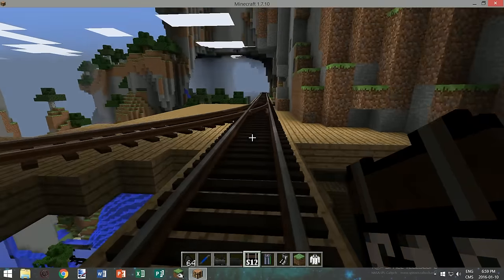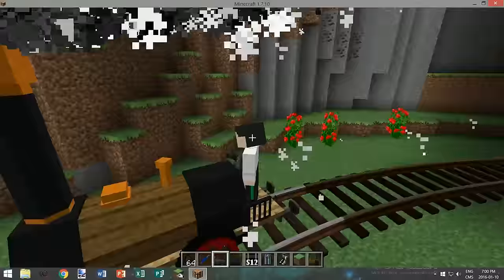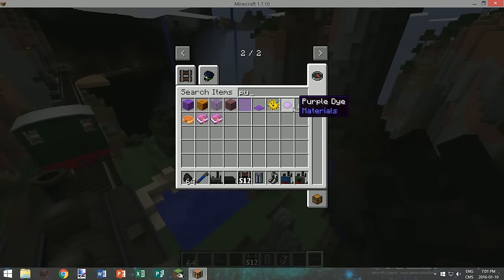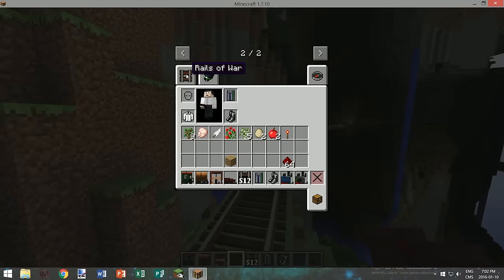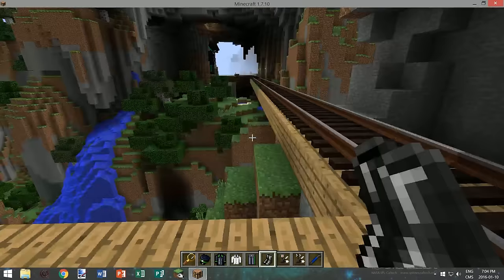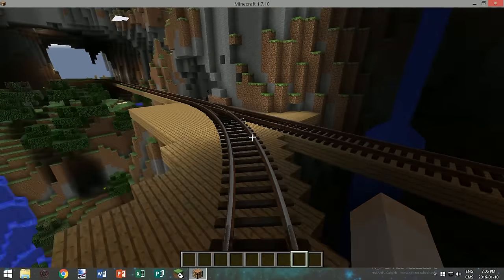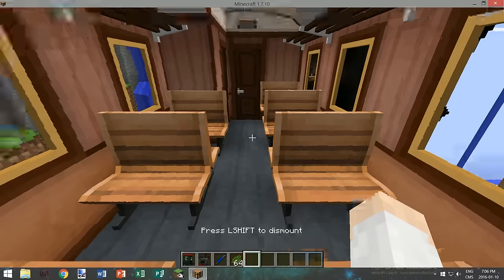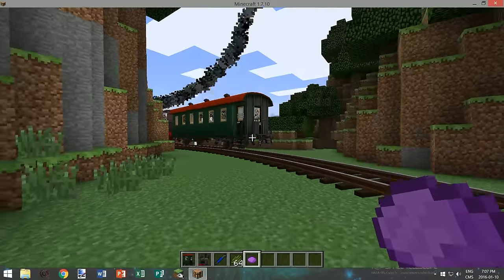Rails of War Minecraft Mod Review Redux (Redo)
Hey guys, today we redo the Rails of War Mod For Minecraft. We've come a long way since we uploaded the original video and we wanted to upload a file with higher video quality than previously. Enjoy.